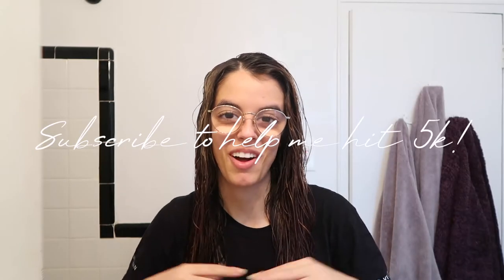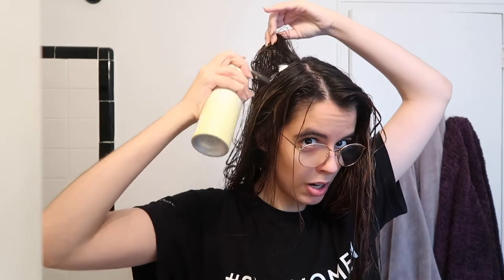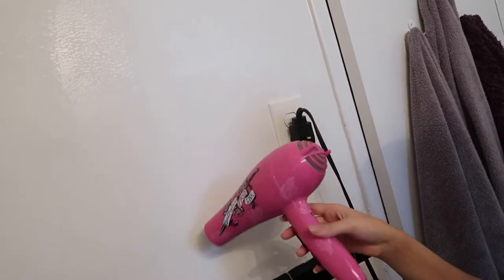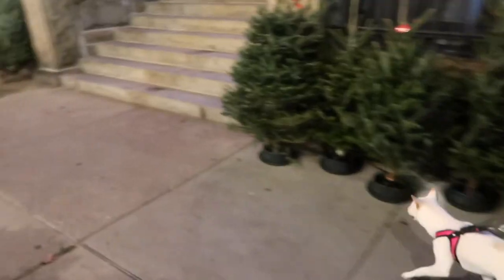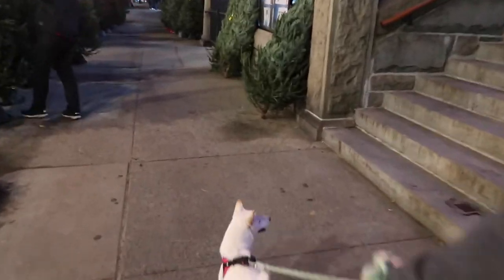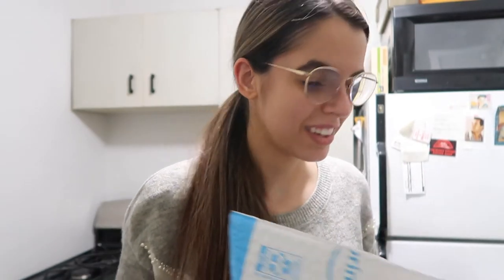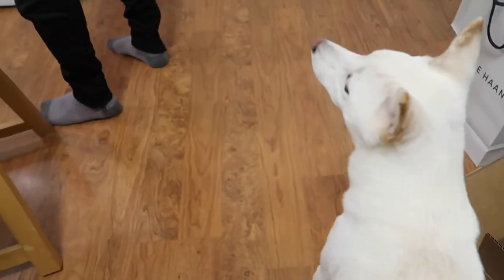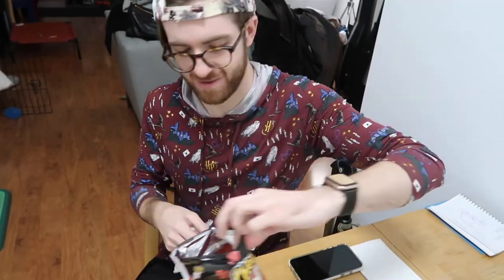VLOGMAS DAY 6 | Updated hair care routine, hosting my own show + accidentally finding a present....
LINKS FOR EVERYTHING THAT IS AVAILABLE!
Root boosting spray
Hair oil

Create your own SoulCycle account and get riding! Get your first ride for a discounted price, plus the shoes are free!

COMMONLY ASKED QUESTIONS:
Age: 21
My Cameras:
Cannon Rebel t4i
Editing software: iMovie
Thumbnail Editor: PicMonkey/ Canva
Are You A YouTube Partner: Yes I am!
What videos can I expect on your channel: My channel primarily revolves around beauty, wellness, and lifestyle/vlog content.